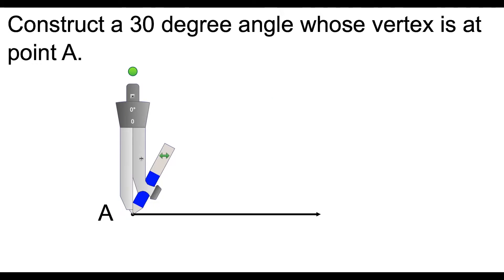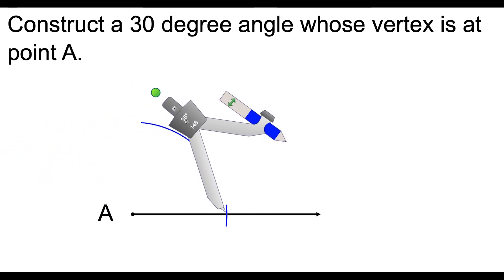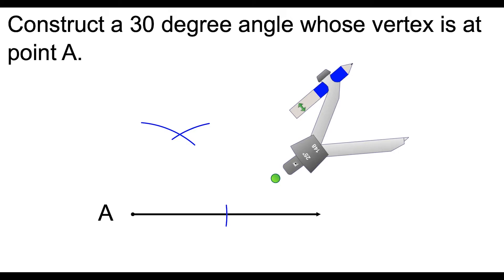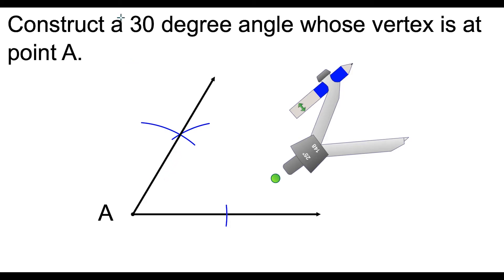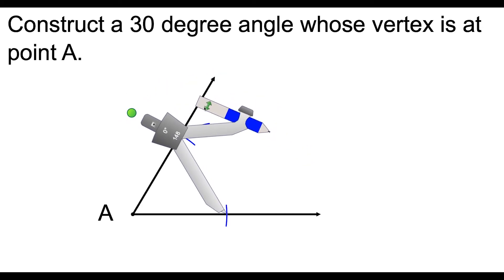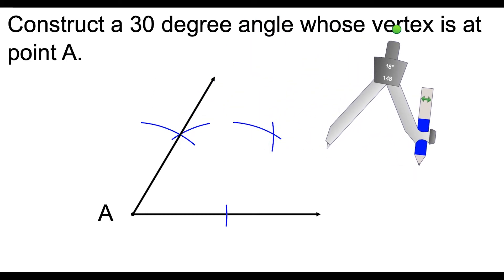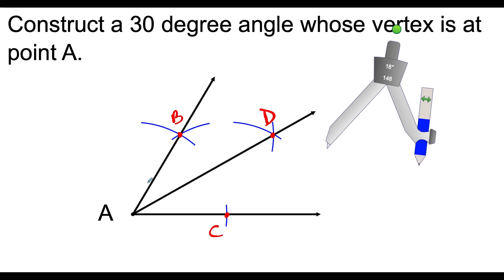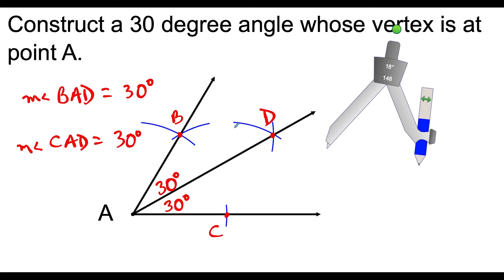constructing a 30 degree angle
In this video I show how to construct a 30 degree angle with a compass and straightedge. The concepts covered in this video include constructing an equilateral triangle, constructing an angle bisector, and constructing a 30 degree angle.

Leave any topics you want me to cover in the COMMENT section below.